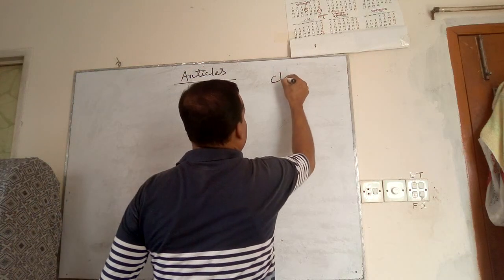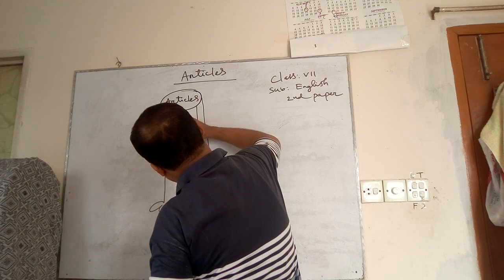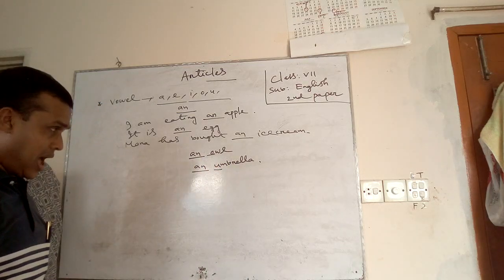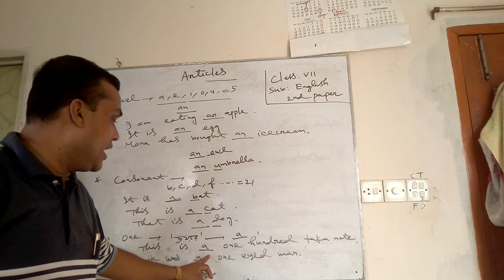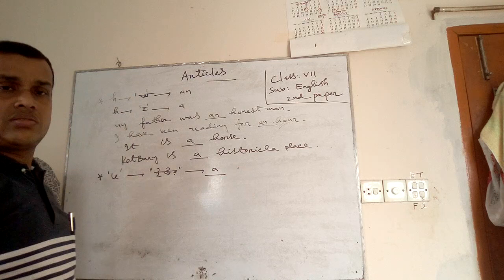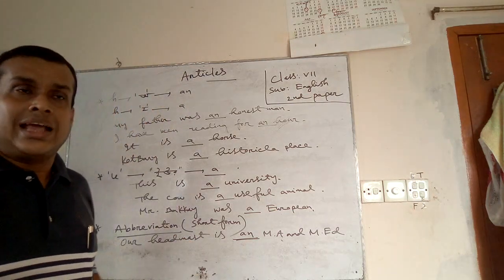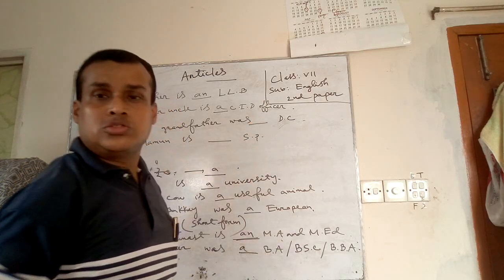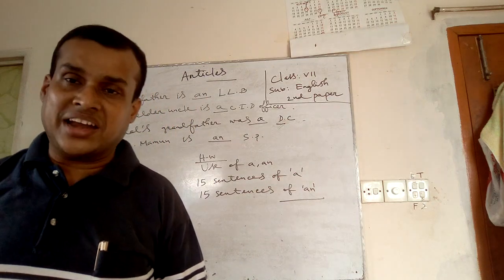Class-seven#English 2nd paper#Articles